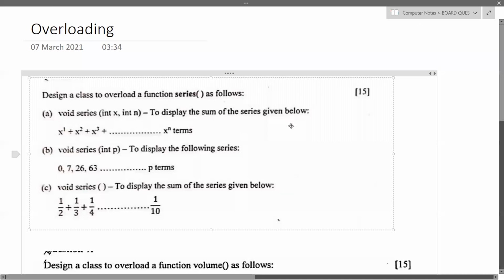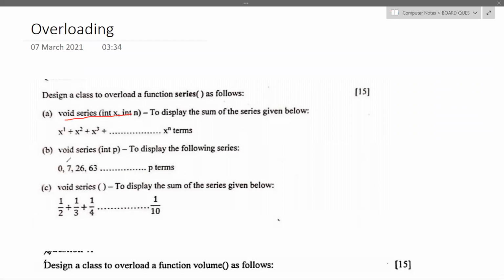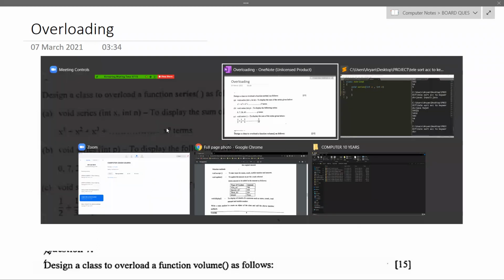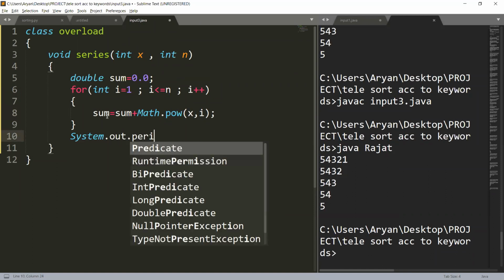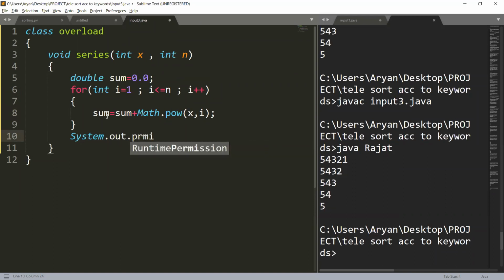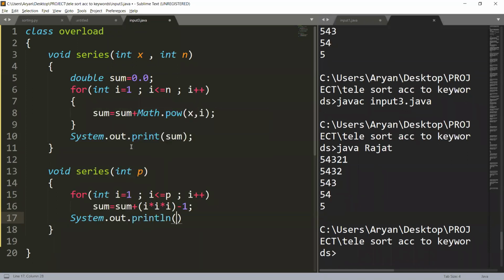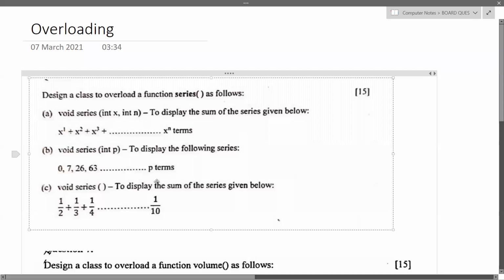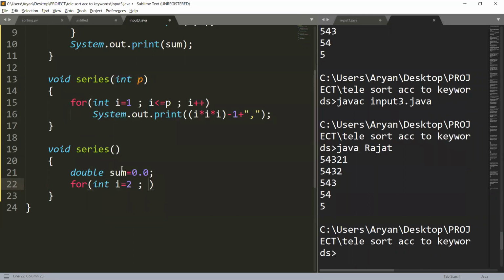FUNCTION OVERLOADING PROGRAM IN JAVA || PART 2 || ICSE BOARDS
ENGLISH LANGUAGE